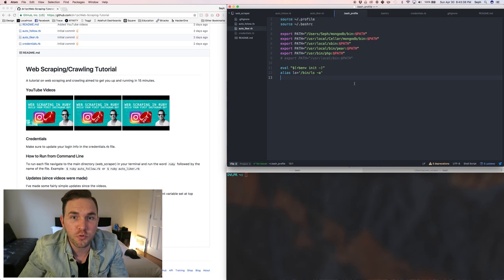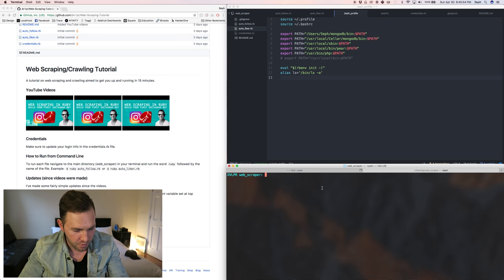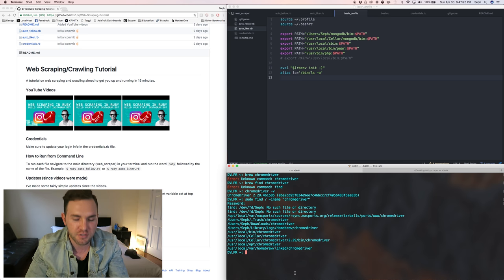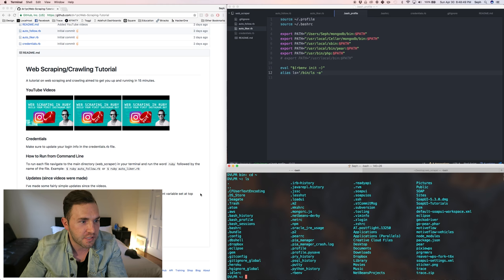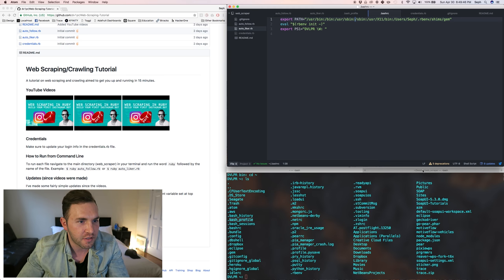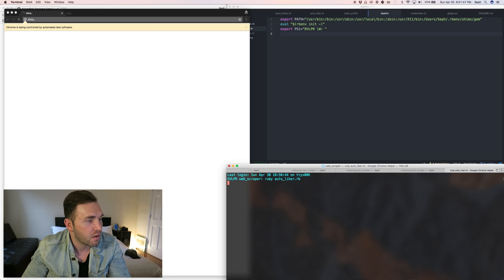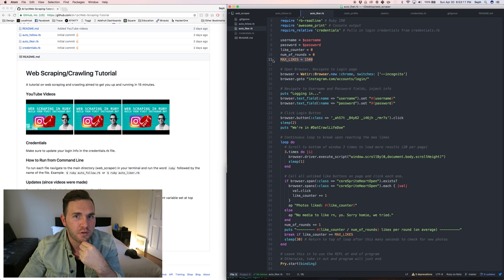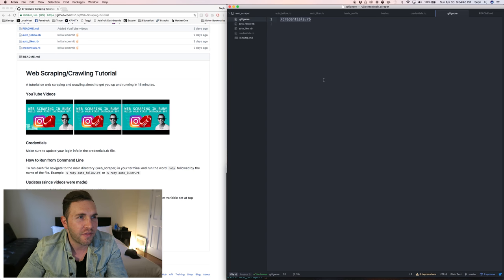SETTING UP CHROMEDRIVER pt.1.1